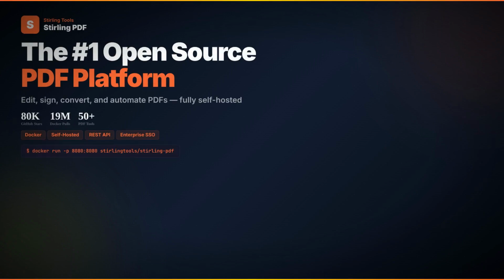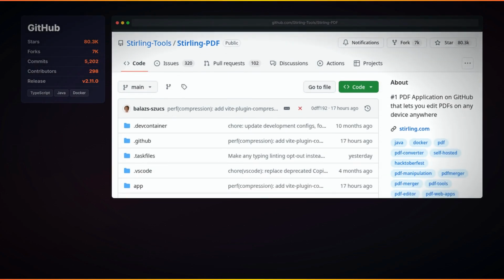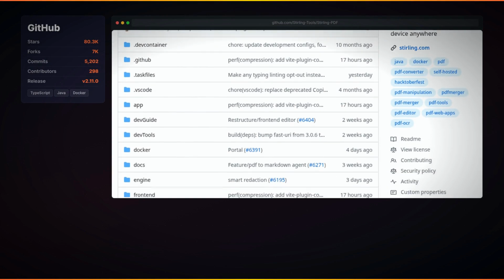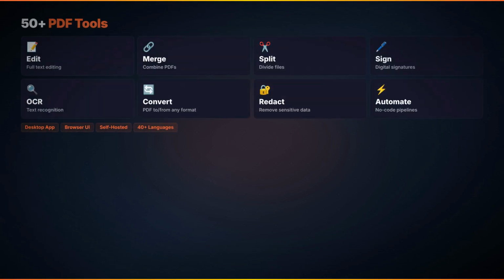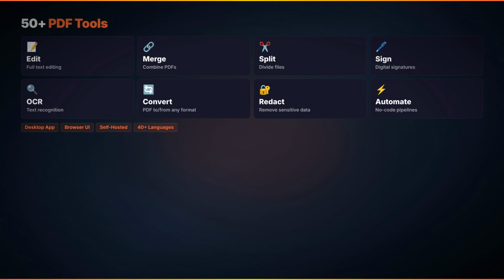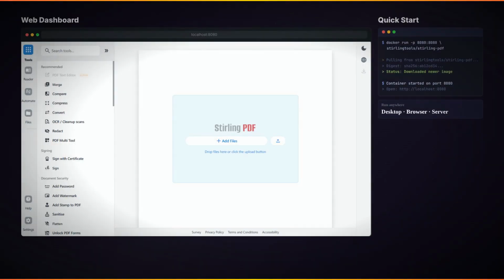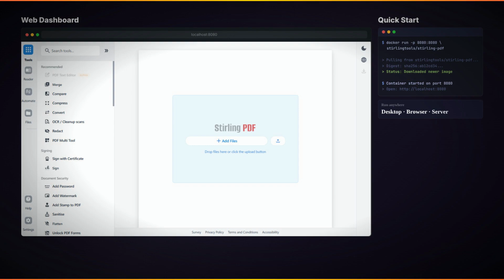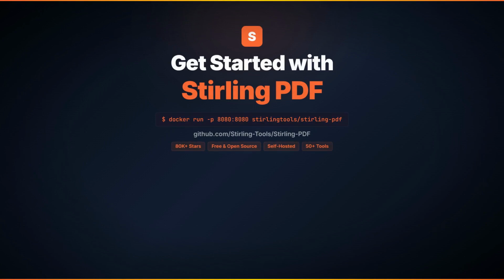Stirling PDF - The #1 Open Source PDF Platform (Self-Hosted)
Stirling PDF is the #1 open source PDF application on GitHub with over 80,000 stars.

Edit, merge, split, sign, redact, convert, and OCR PDF files - all without sending your documents to any external service. Run it as a desktop app, in your browser, or deploy on your own server.

Key Features:
- 50+ PDF tools (edit, merge, split, sign, OCR, convert, compress, redact)
- Runs anywhere: Desktop, Browser, Self-hosted server
- No-code automation pipelines with REST API
- Enterprise-grade: SSO, auditing, on-prem deployments
- Interface in 40+ languages
- Docker one-command deployment